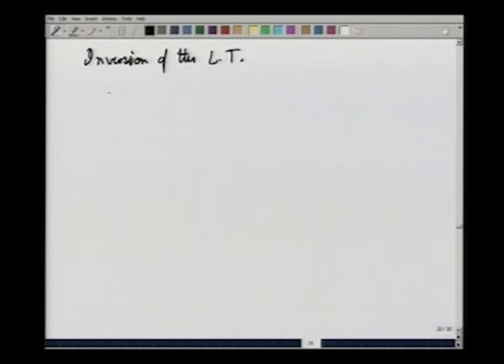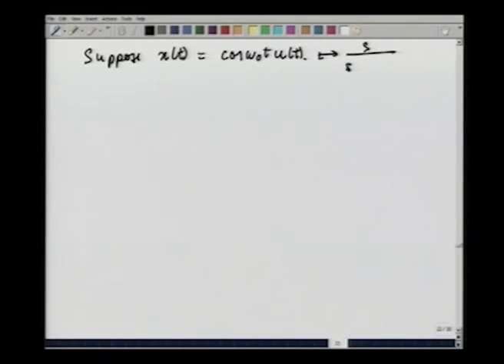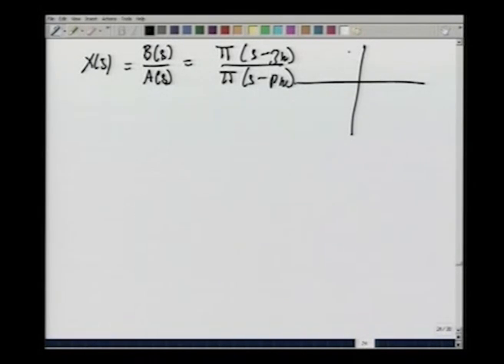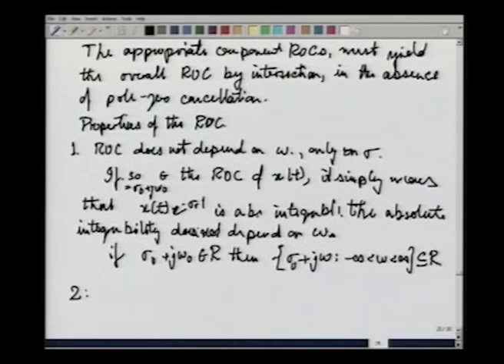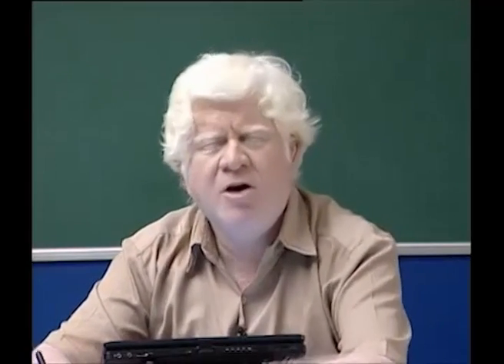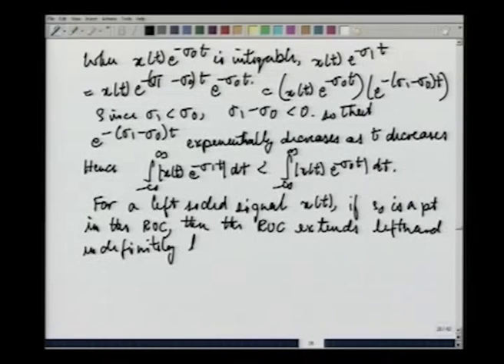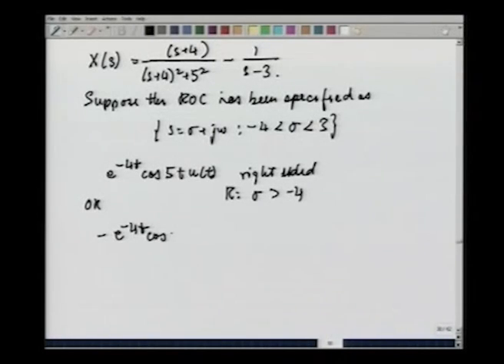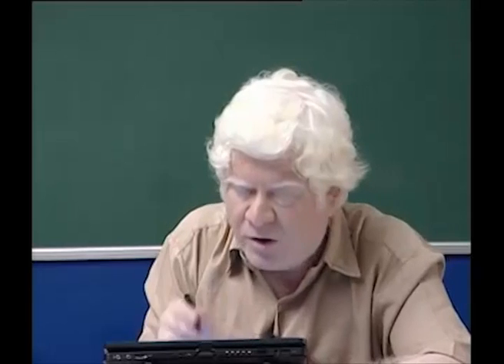Lecture-41 Inverse Laplace Transform